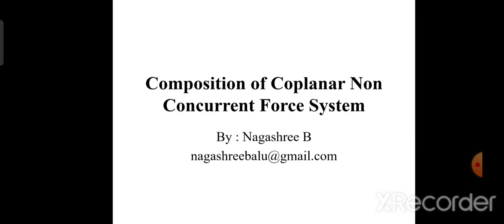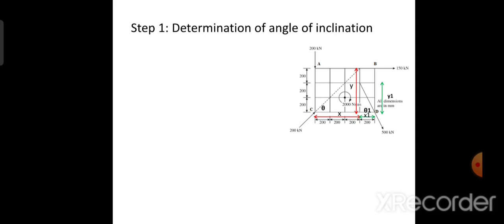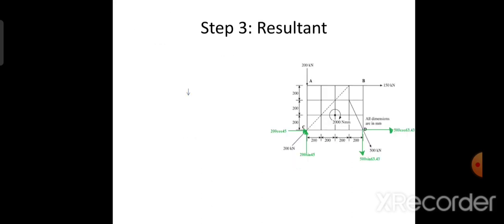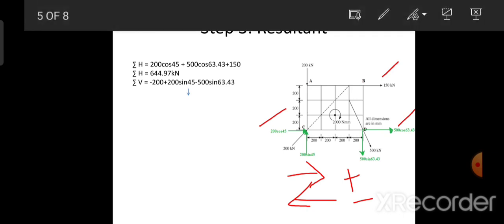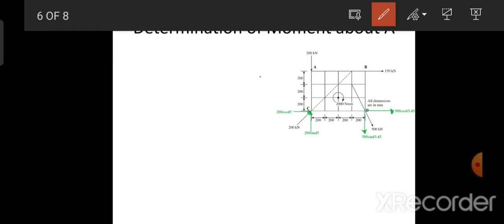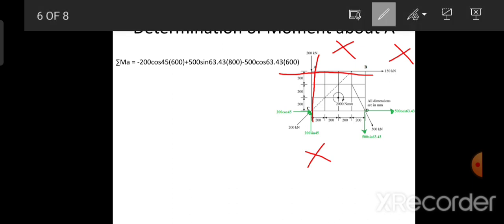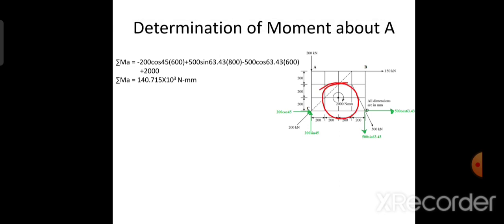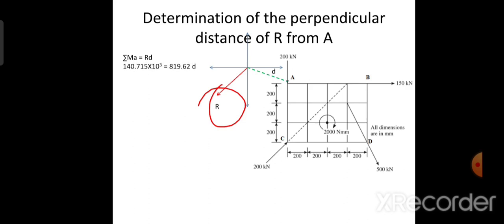Composition of coplanar Non concurrent Force system